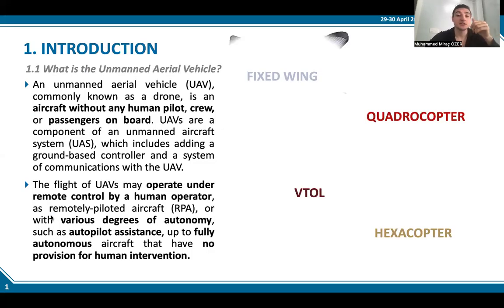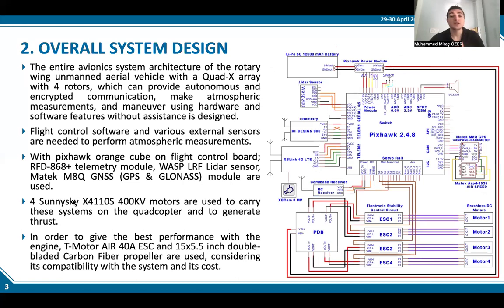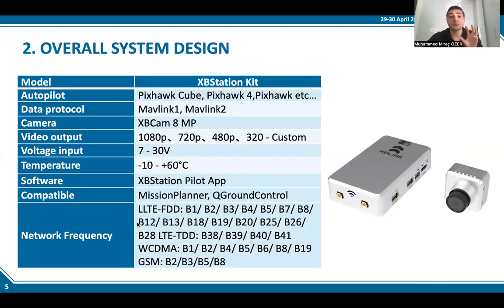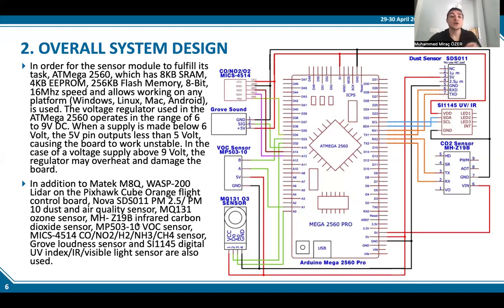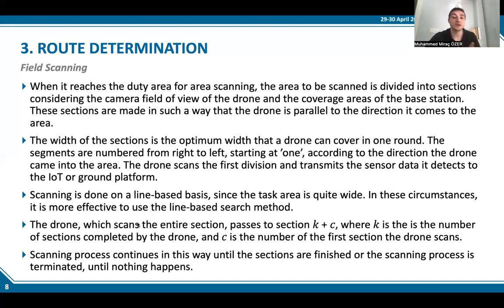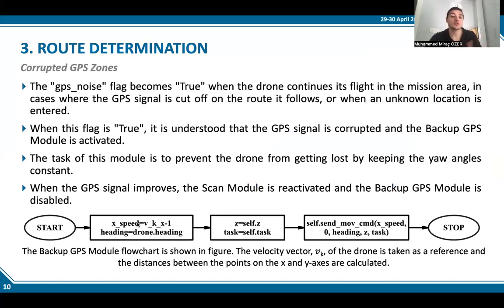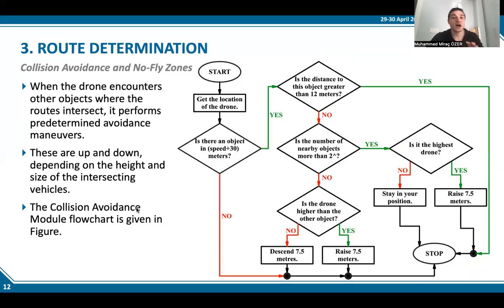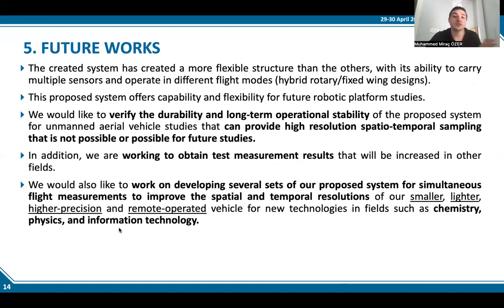Paper 113 ISDFS 2024